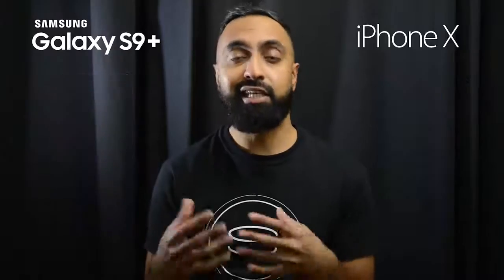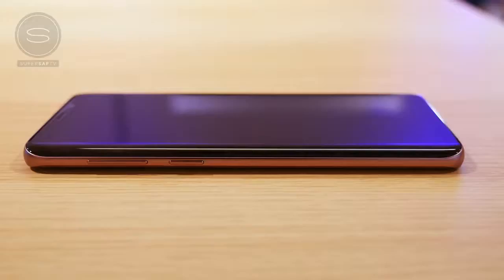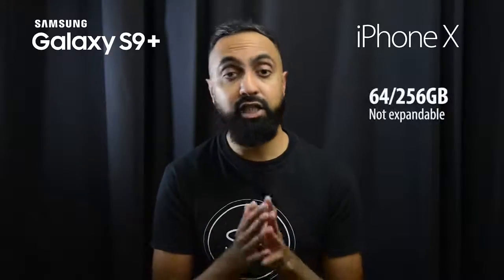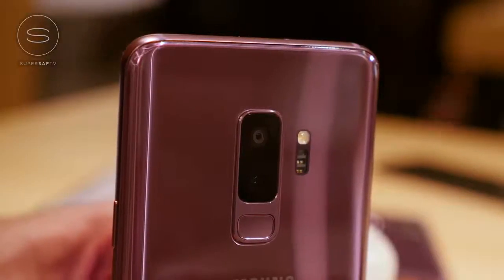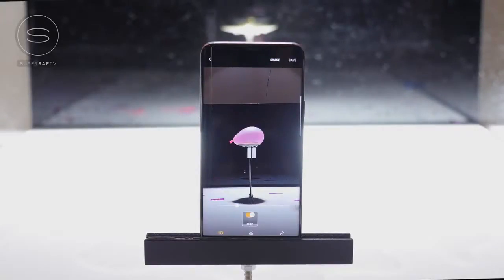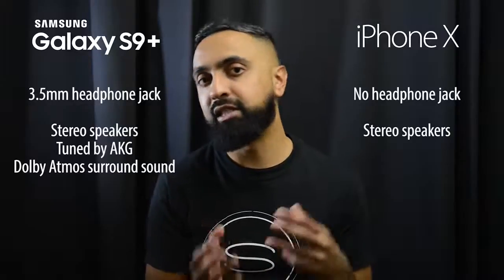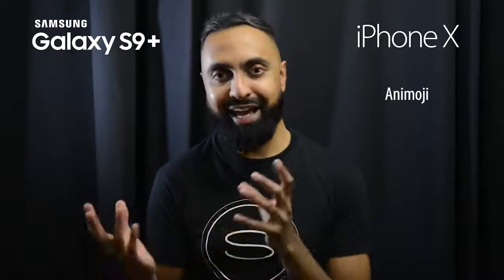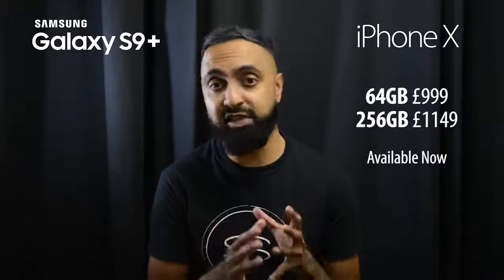Samsung Galaxy S9 Plus vs iPhone X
Terima Kasih...